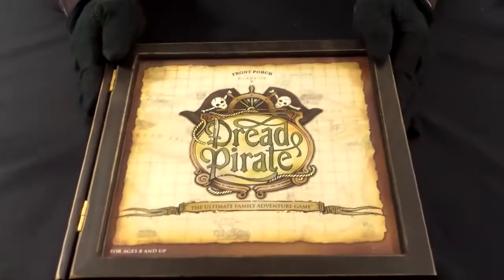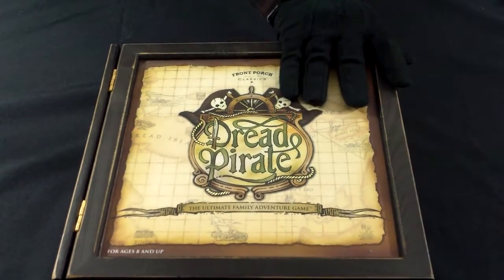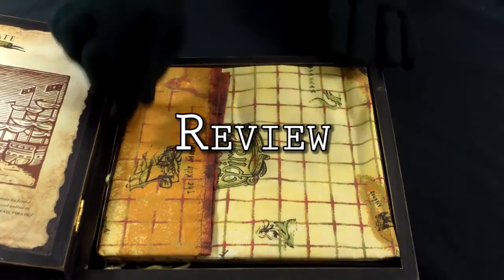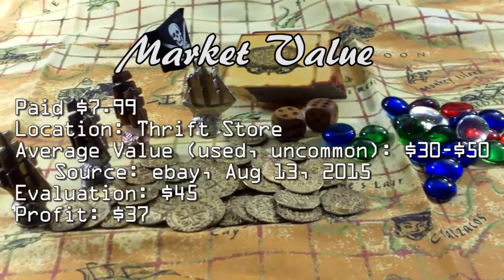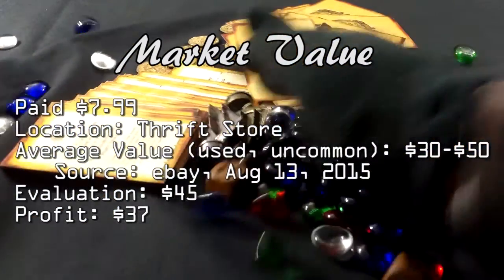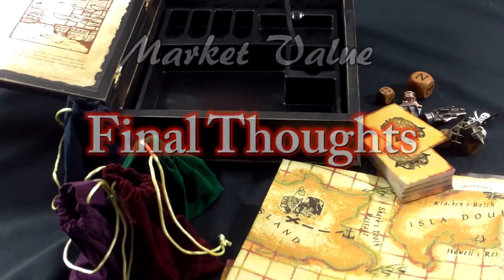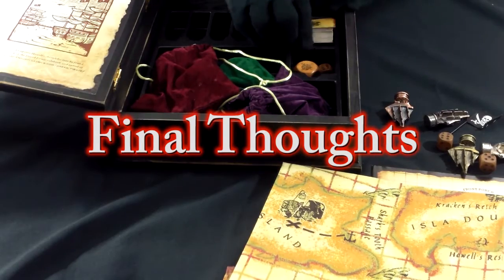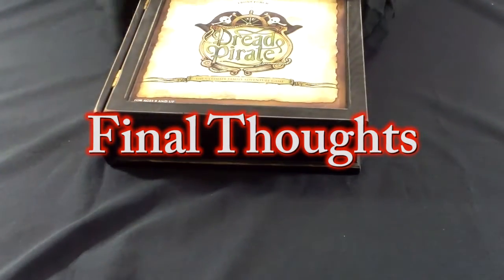Dread Pirate - A Games on Another Shelf Review with the Cardboard Stacker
Yo! Ho! The Cardboard Stacker opens the treasure chest to Dread Pirate.